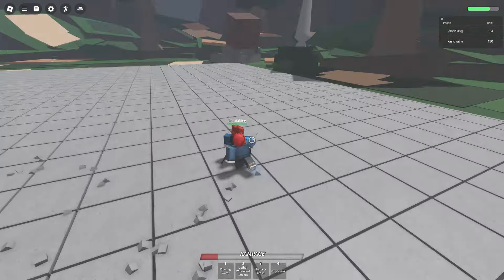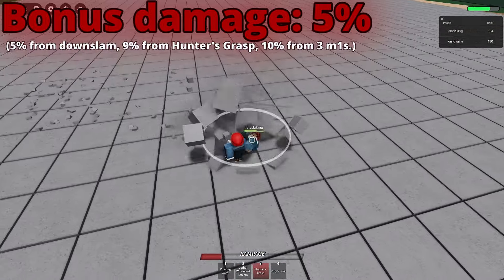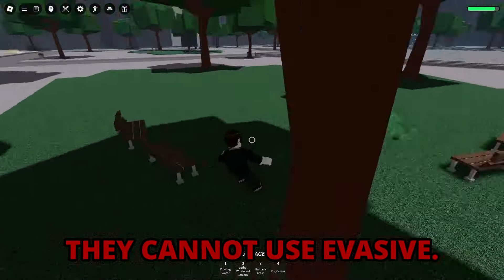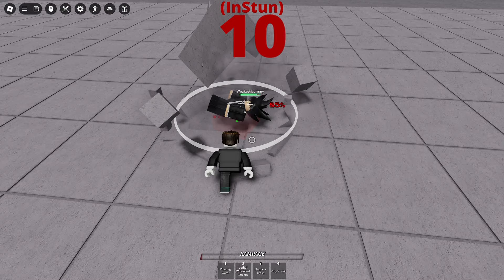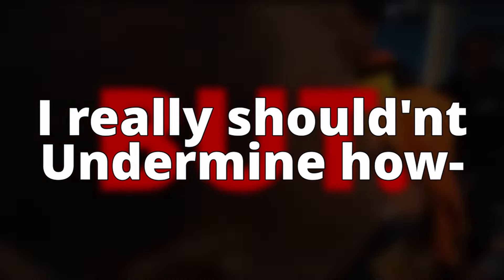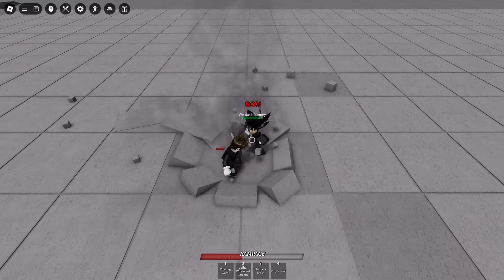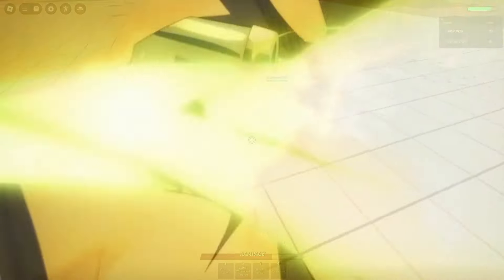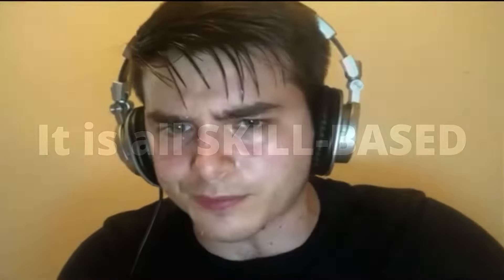This New Tech RUINS The Strongest Battlegrounds.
Some say that once you land this tech, you momentarily enter what athletes call "the zone." Where playing The Strongest Battlegrounds becomes as natural as breathing. There's a sense of omnipotence, like everything else revolves around you… That might be a good way to put it.

(I Think I'll Start Adding sources for the music I use, Since some of you ask for it in the comments, So unless I don't remember the name of the music I used/can't find the audio, it'll be here.)

What is The Strongest Battlegrounds? (or TSB for short), It's a Free For all PVP game where you can fight as characters from One Punch Man! (or OPM, for short). these characters include: the cyborg Genos, Saitama, Garou, and Speed o Sound Sonic. plus, the list of playable characters is always expanding. you can also play the strongest battlegrounds, duels or ( tsb duels, for short). where you fight another player one on one!